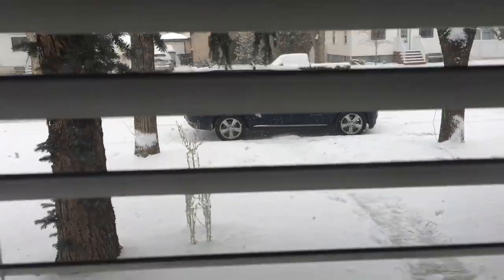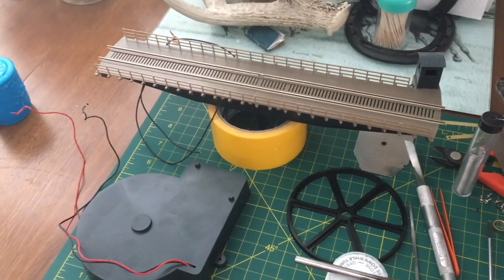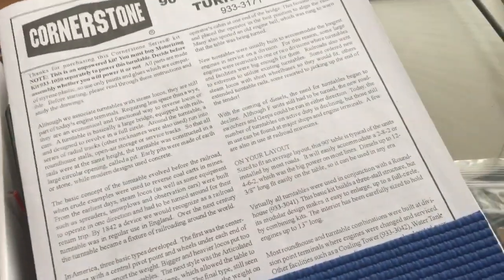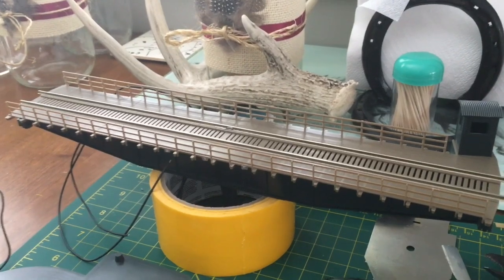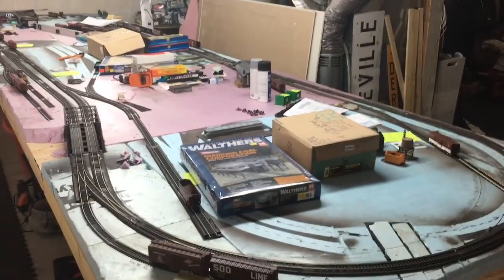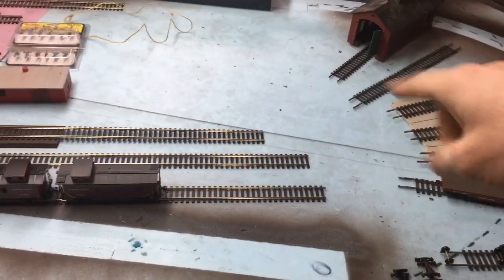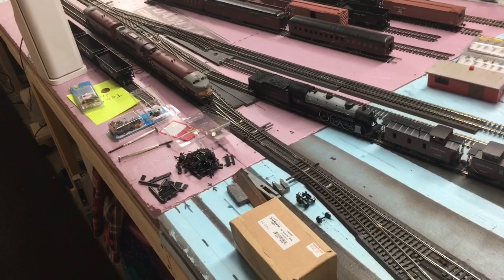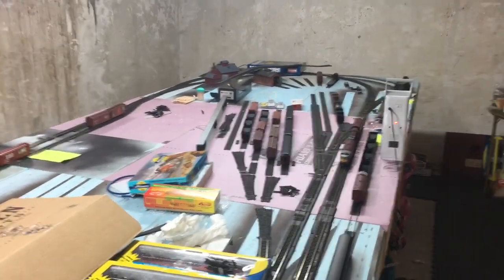Walthers 90’ Turntable Build...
Hey everyone, follow along with me as I go through the start of my turntable build and check out some new motive power!